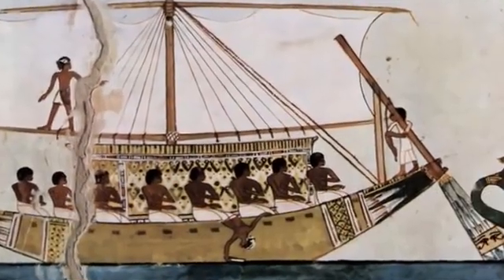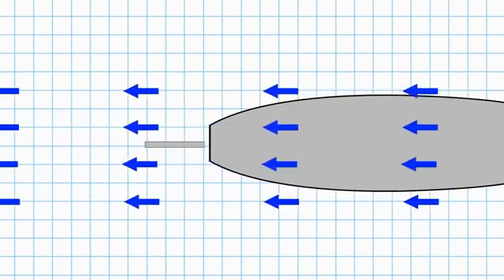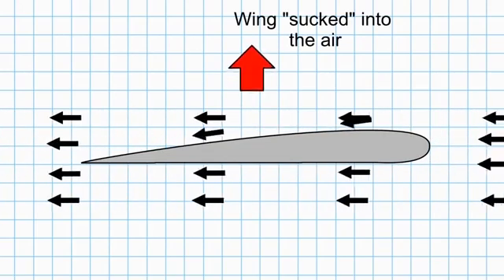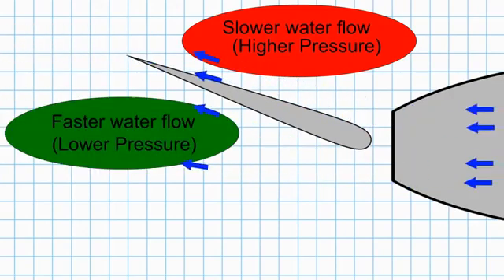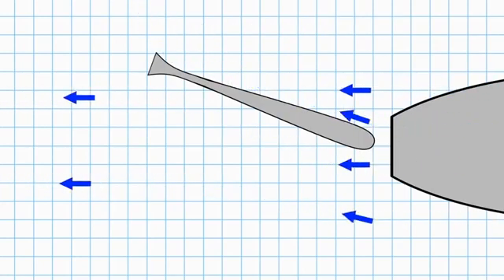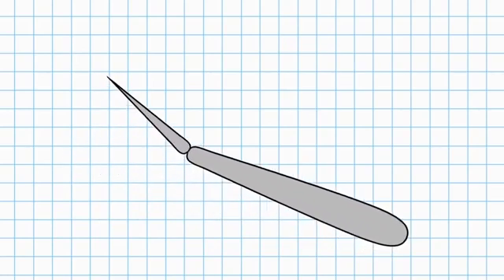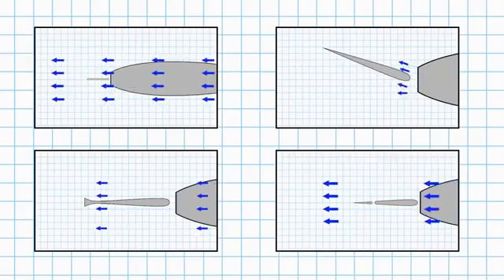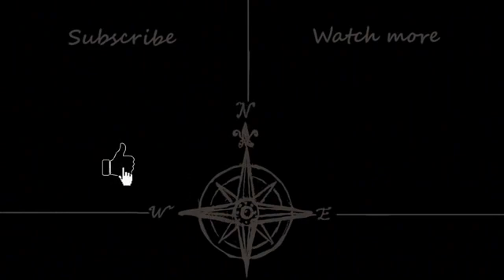How Does A RUDDER Work